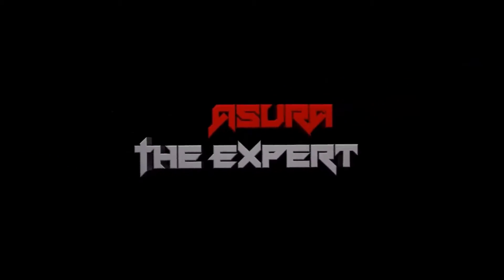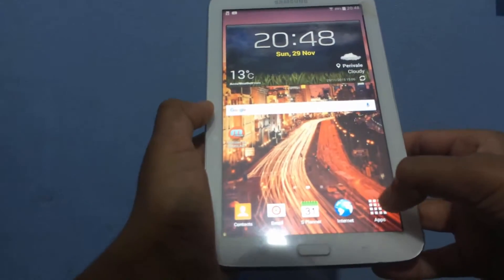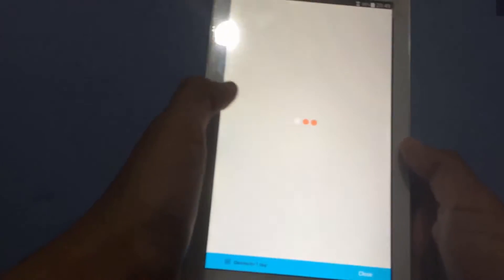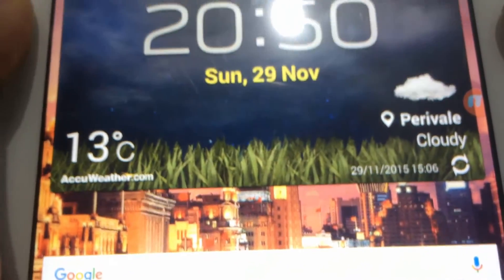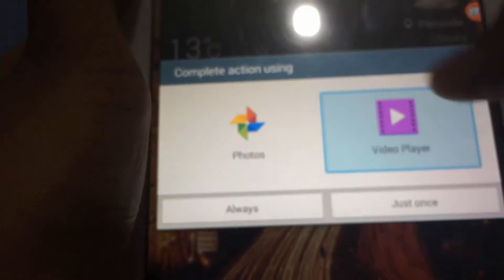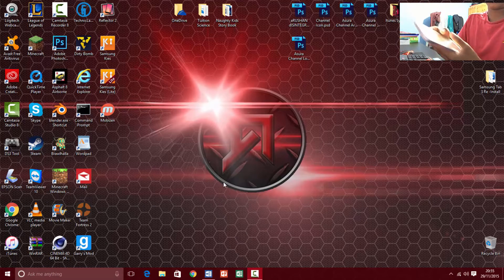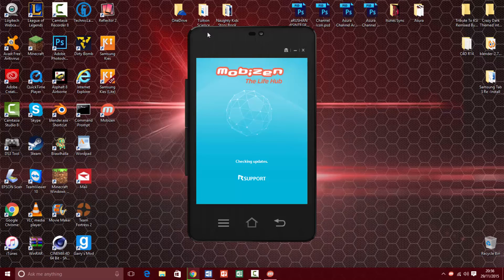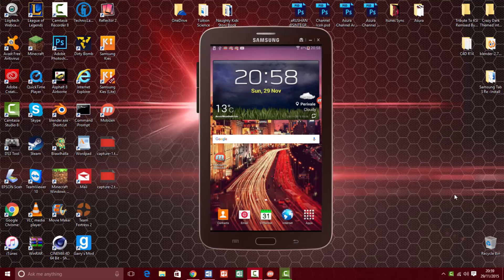How to Screen Record an Android Device on a Windows 10 PC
Yesterday i made a video on how to screen record ios9 so i thought why not try android.

Asura
Arushan Thavathalagan